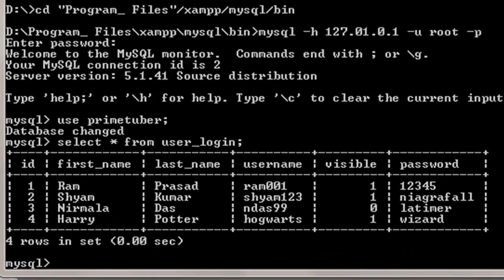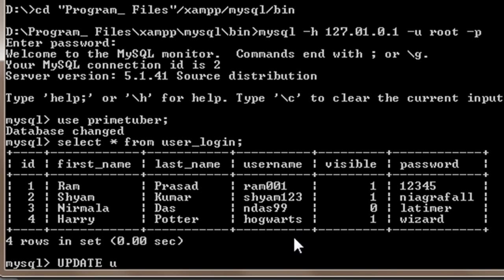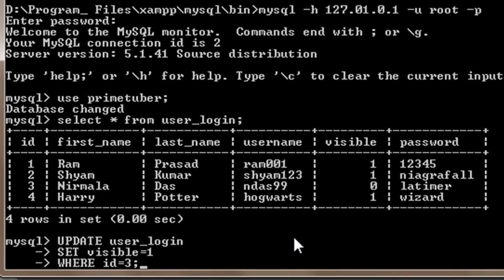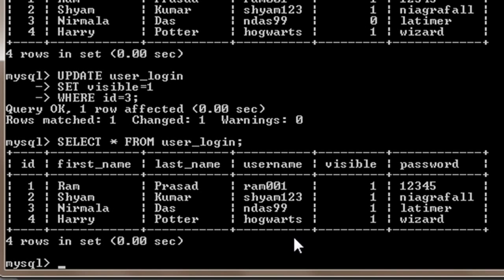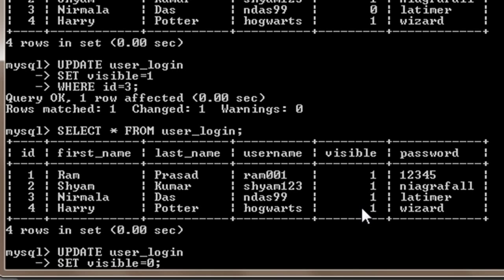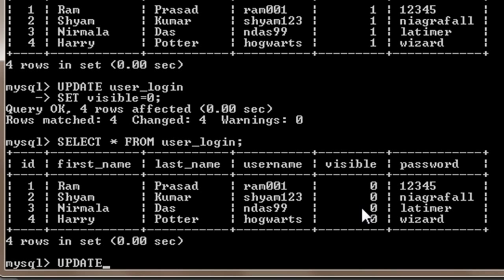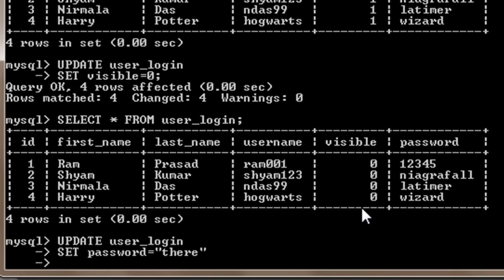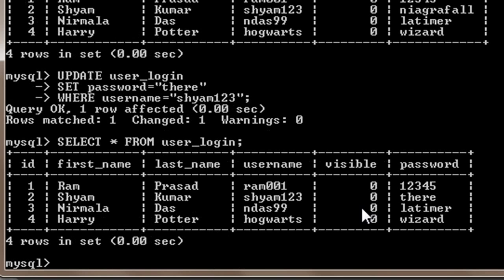MySQL Tutorial for Beginners 4 Updating Data in a Database